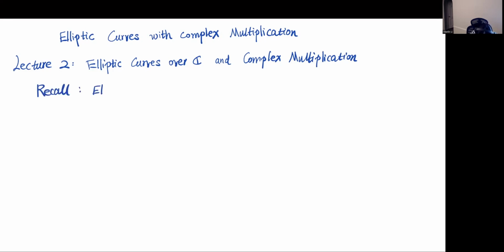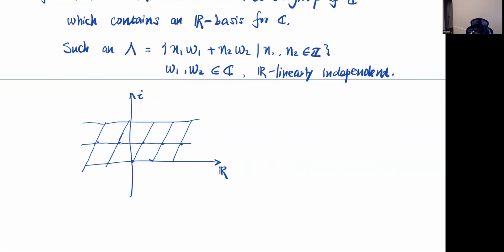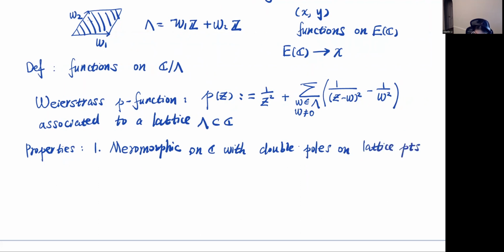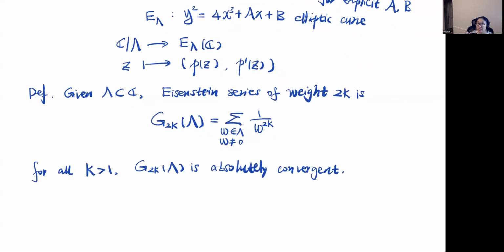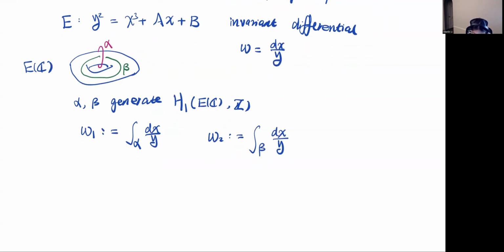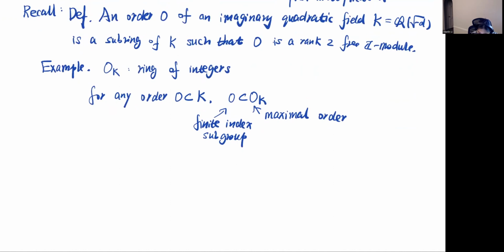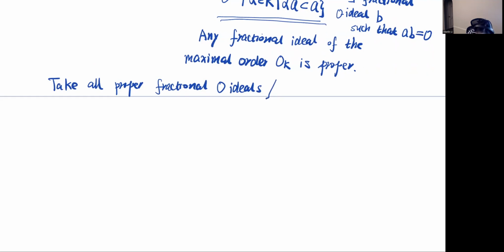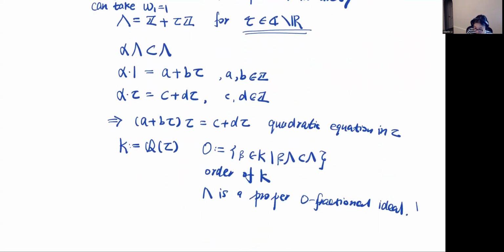Elliptic curves with complex multiplication (Wanlin Li) 2-6